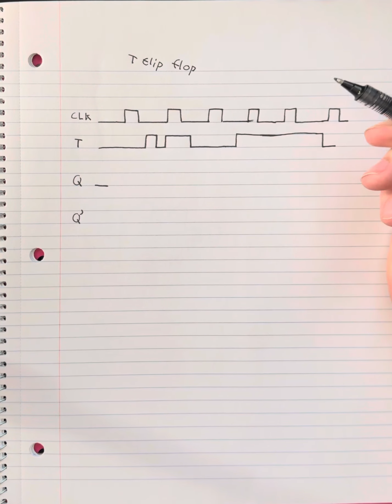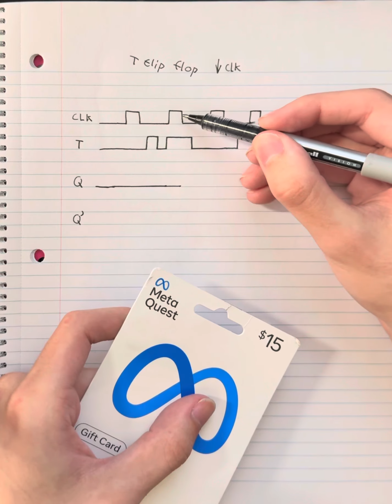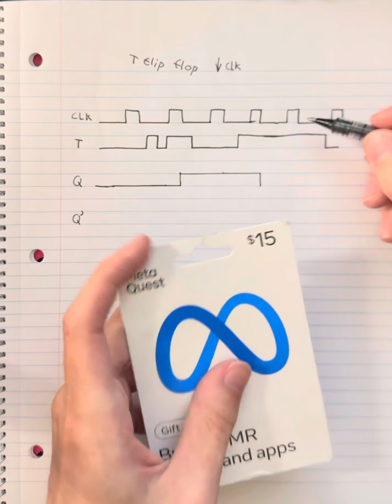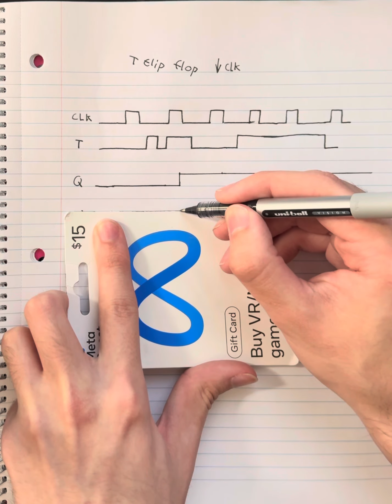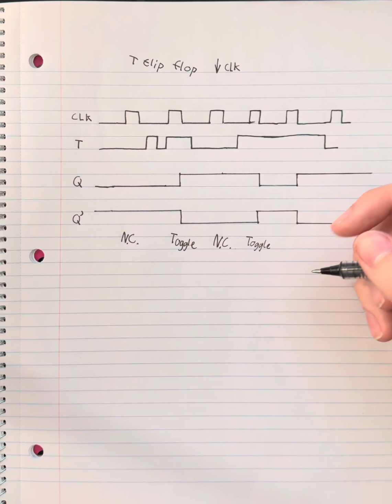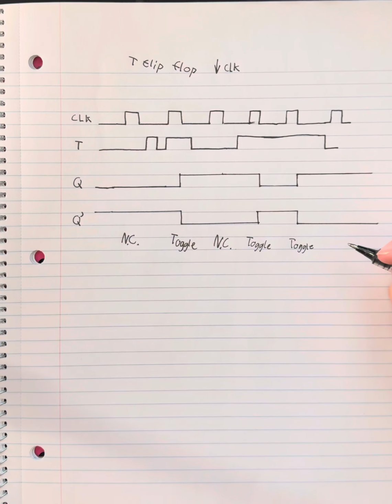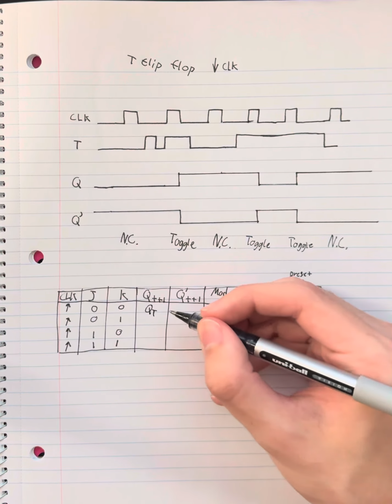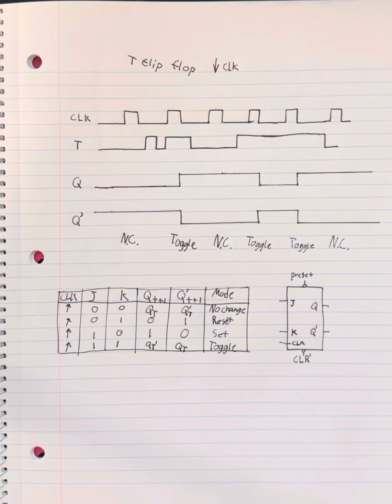Demo 7 8a registers